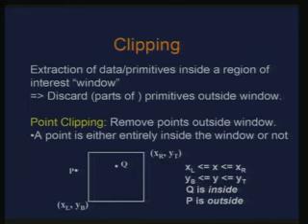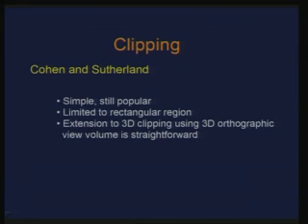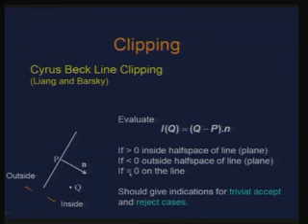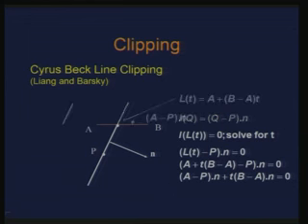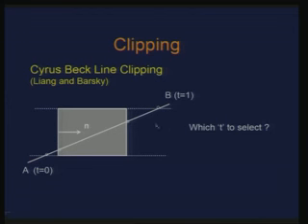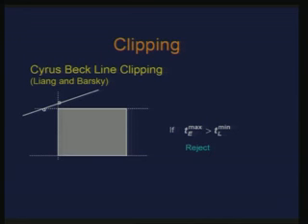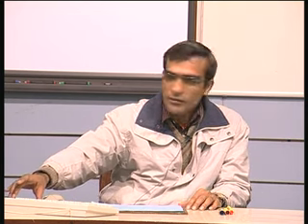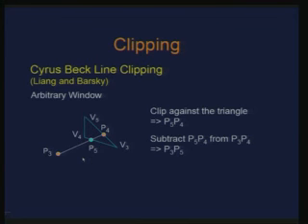Lecture - 4 Clipping